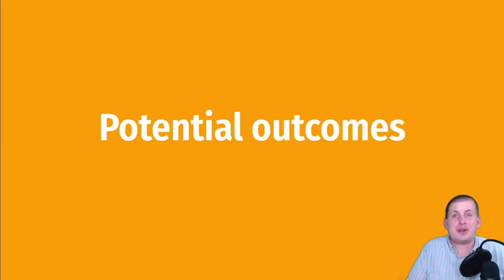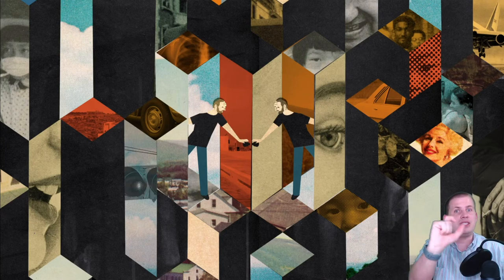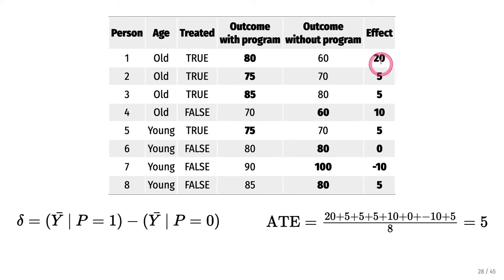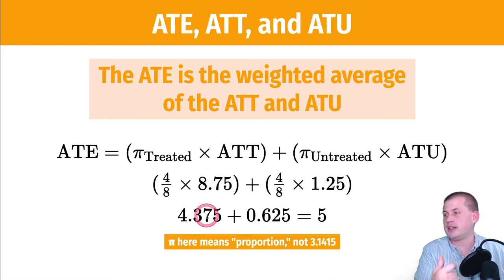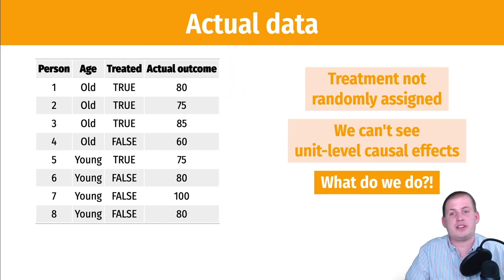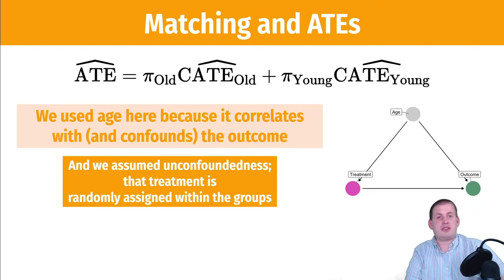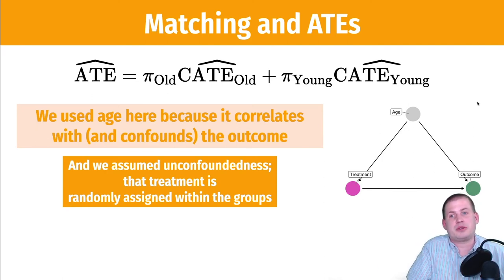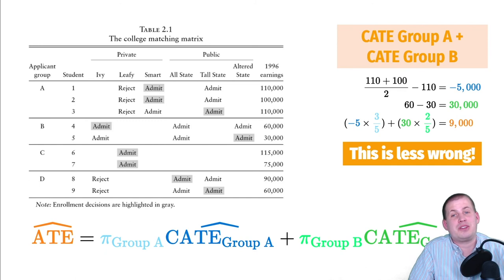PMAP 8521 • (5) DAGs and potential outcomes: (2) Potential outcomes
Discussion and demonstration of how the potential outcomes framework works and how it connects to DAGs